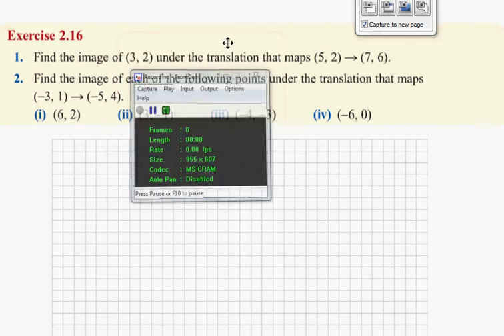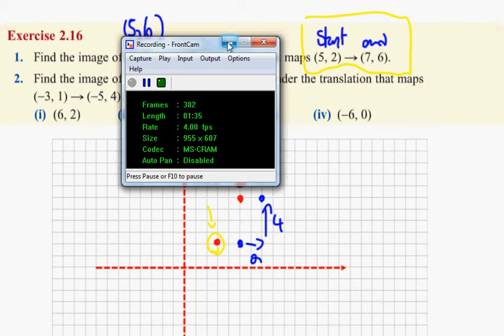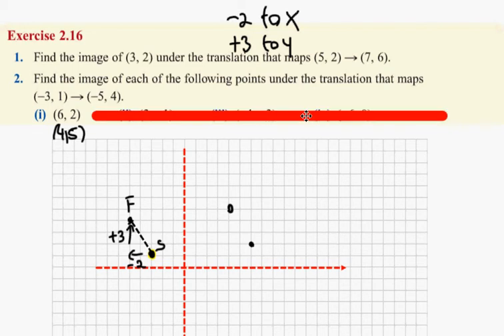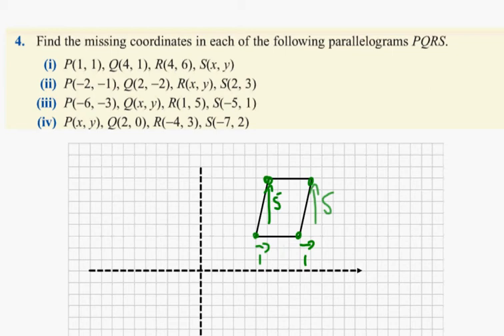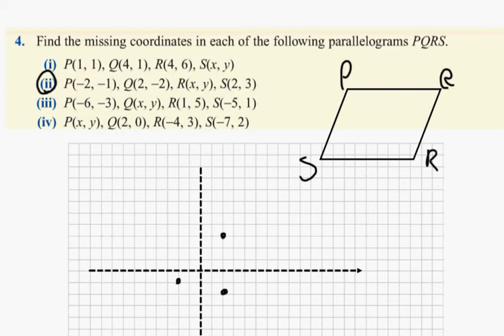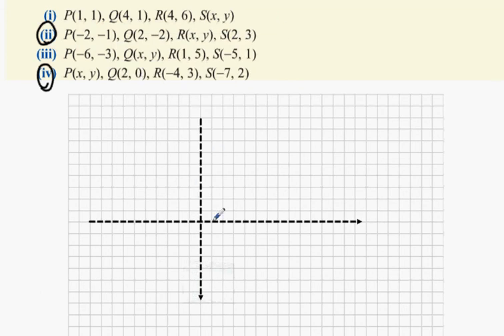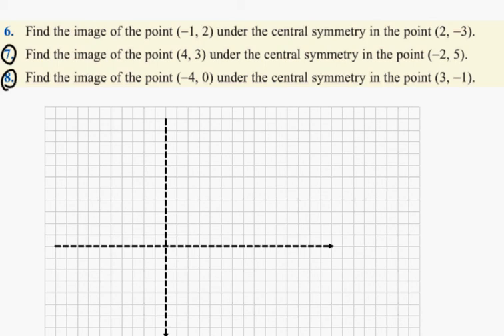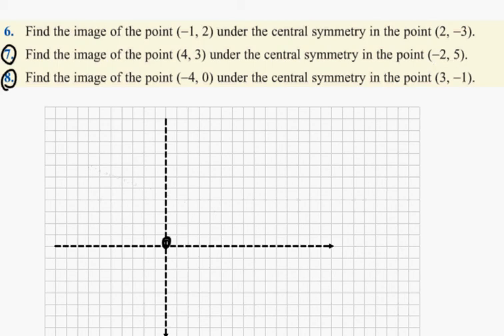5th geometry 2 16 q1q2q4q7q8